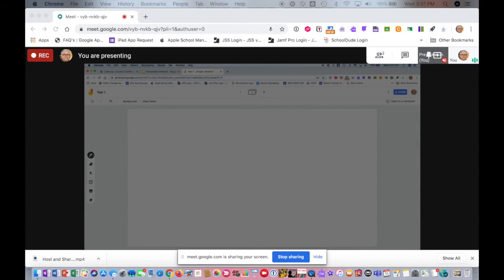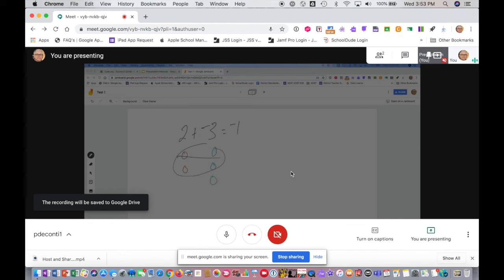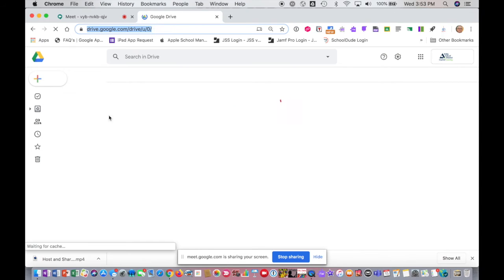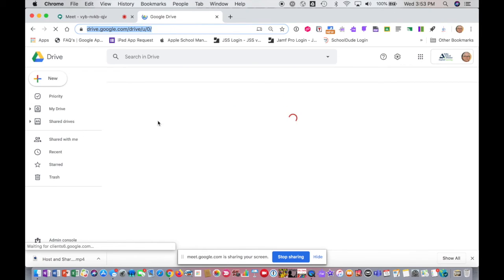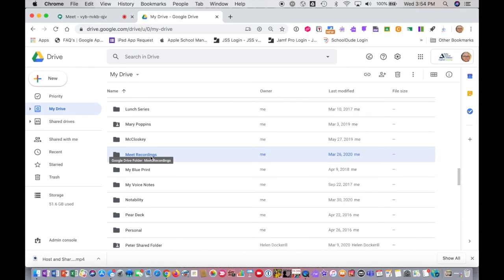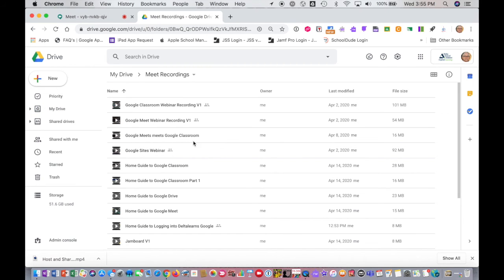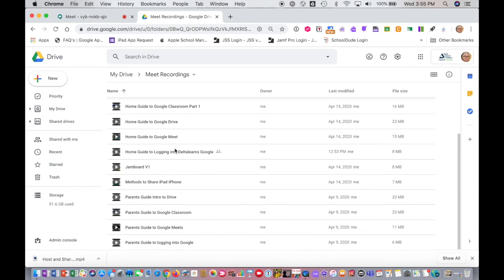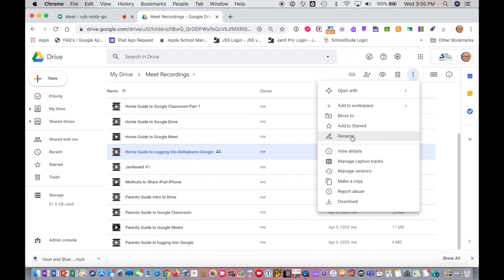Google Meet - Screen Casting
Google meets not only provides a platform for video conferencing, but using the record feature allows you to create screen casts and share them with your students.
Please note that beginning in September 2020, access to recordings will only be available for 30 days.